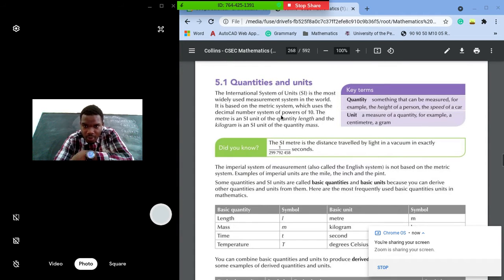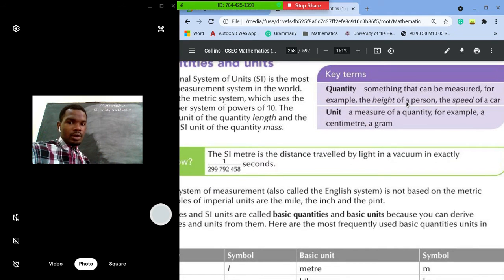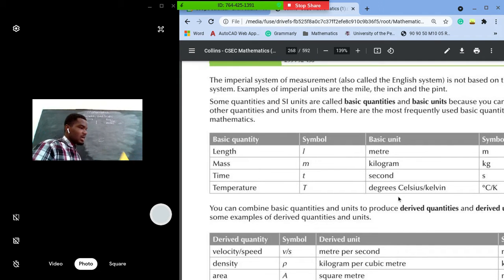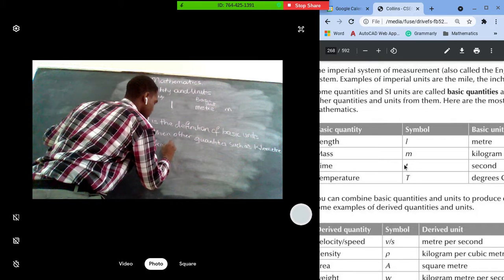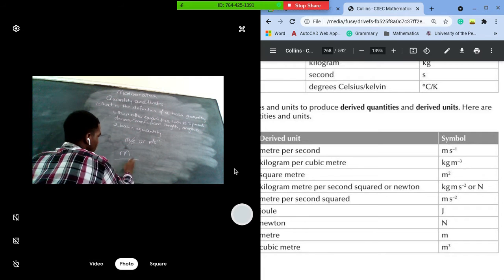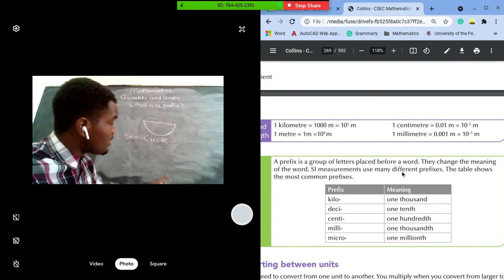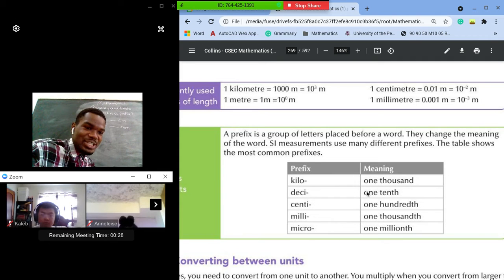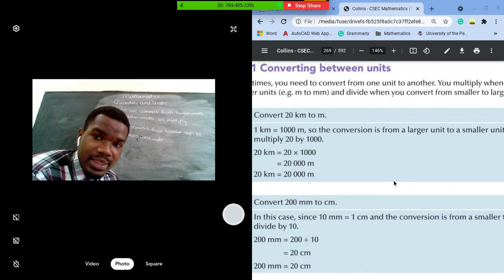Mathematics S2 Quantities and Units 12.04.21